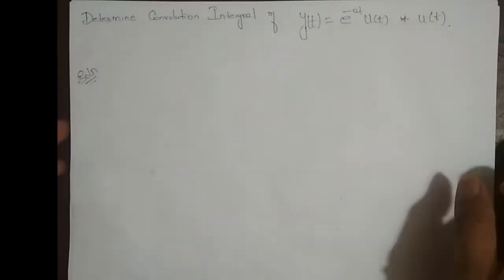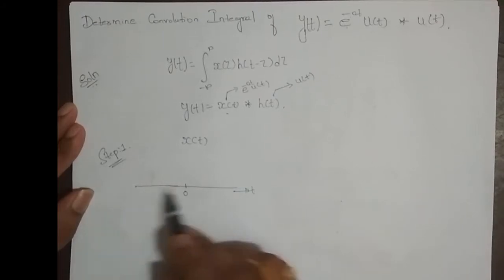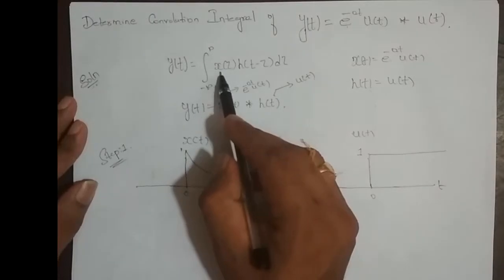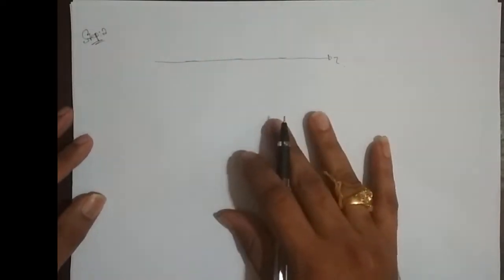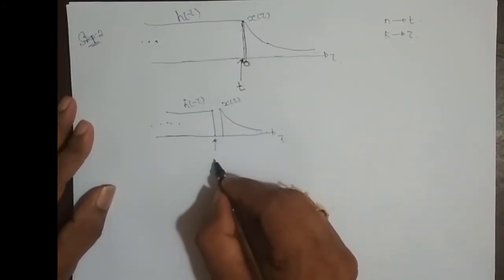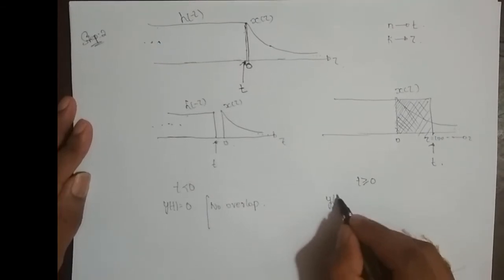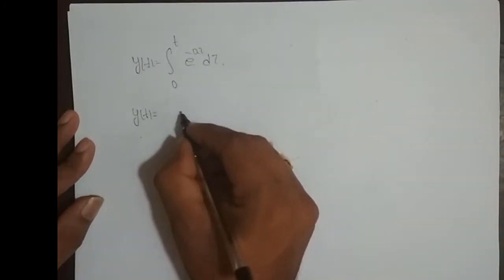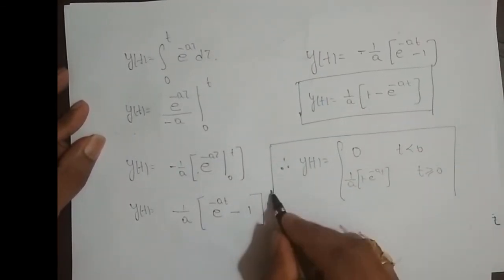VTU -SIGNALS & SYSTEMS (18EC45)-M2 - L38- CONVOLUTION INTEGRAL OF INFINITE LENGTH SEQUENCE-PROBLEM 1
In this video, i have tried to find convolution integral of a infinite length sequence